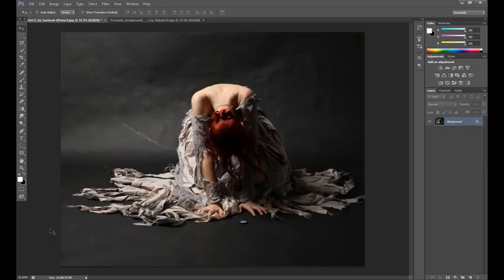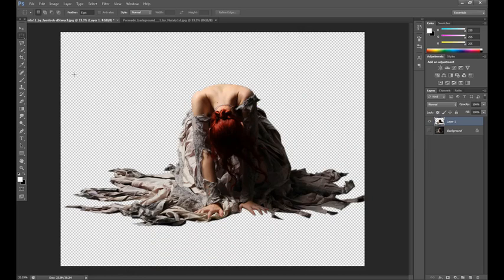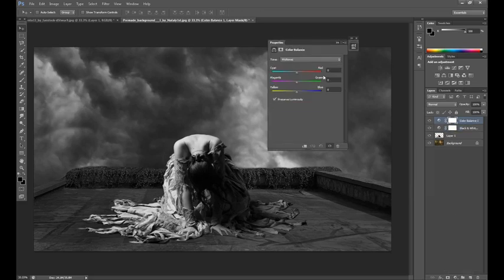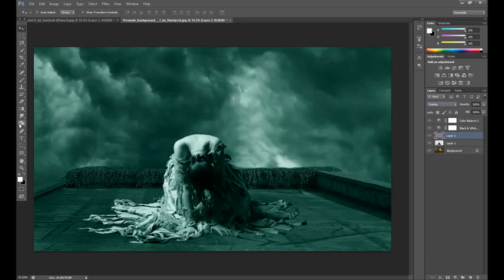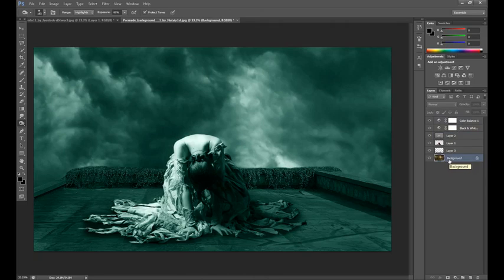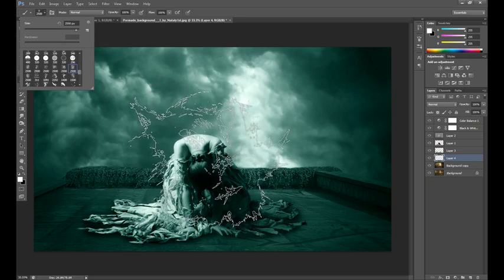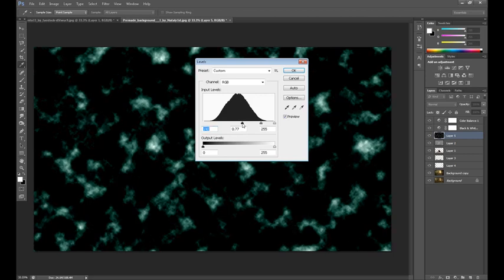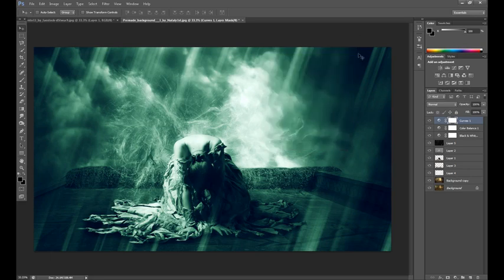Chapter 5 Advance Photoshop technique